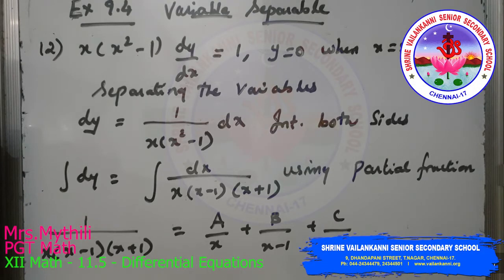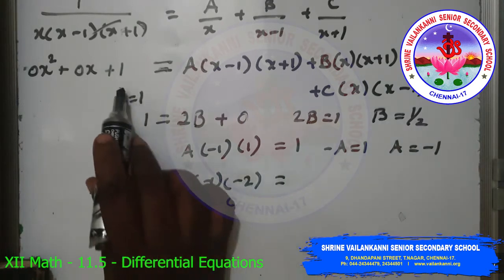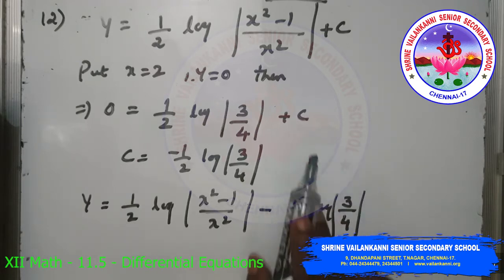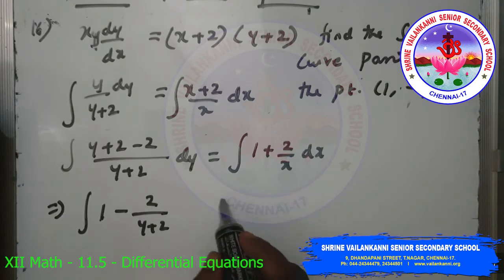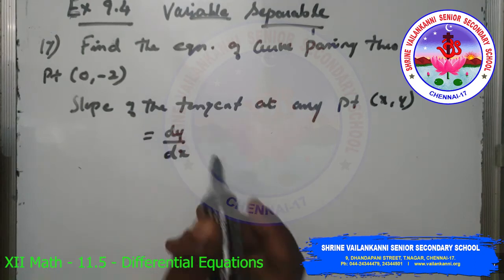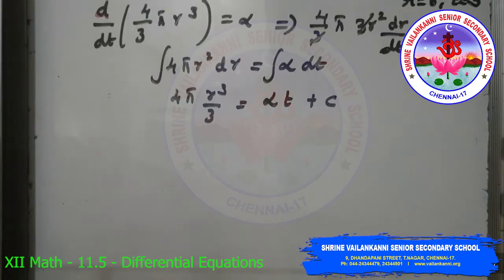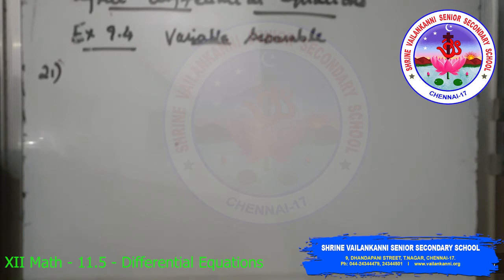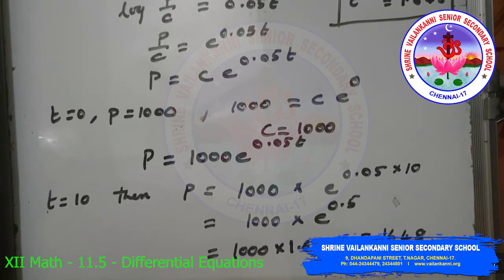SVSSS (12 CBSE) XII - Math - 11.5 - Differential Equations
SVSSS XII - Math - Math - 11.5 - Chapter 9 - Differential Equations
Duration: ⌛ 22m47s

Lesson Description:
Math 🧮 Class XII
Chapter9 Differential Equations
11.5 Differential Equations with variable separable, Exercise questions from 12 to 21 solved to find a particular solution,  to find the equation of curve passing through the point.